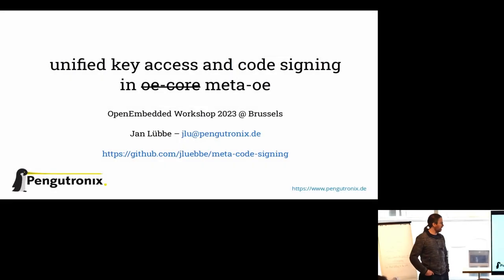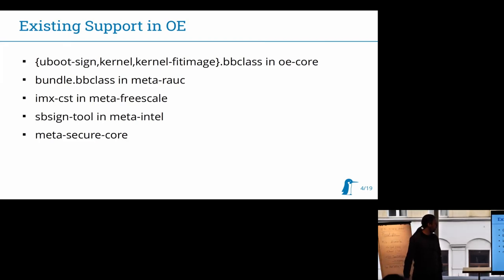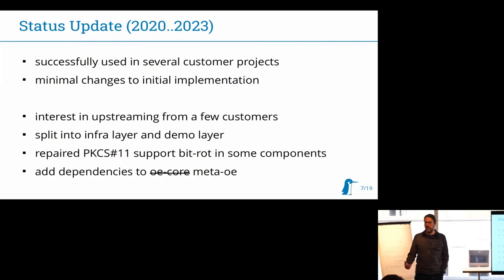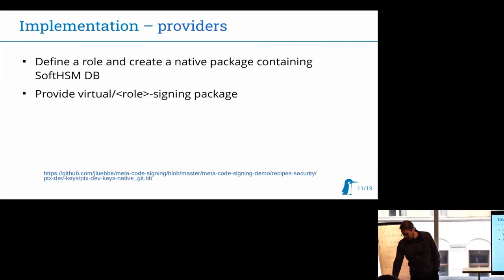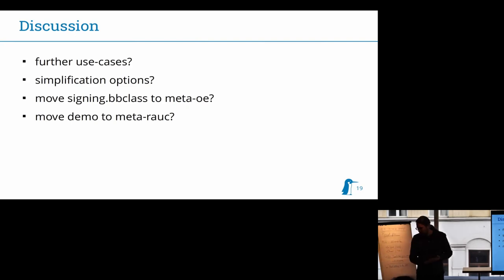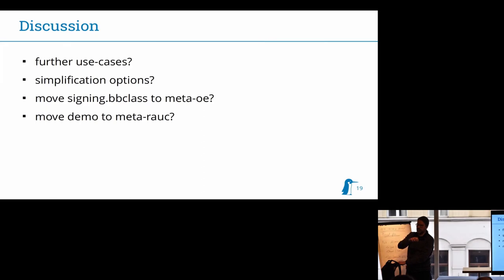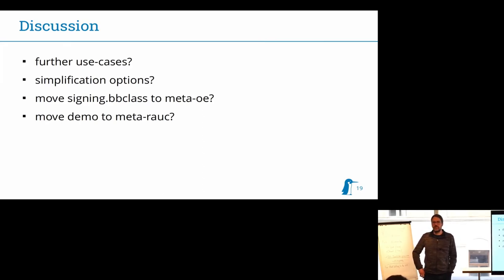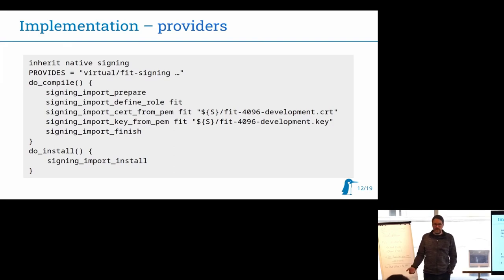OE Workshop 2023 - unified key access and code signing in oe-core (Jan Lübbe)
Three years have passed since the previous talk on PKCS#11-based code signing (OE Workshop 2020) and this approach has be used successfully for several projects. Also, there's been interest from the community and from customers to have this properly upstream in oe-core.

In this session, Jan will first explain the infrastructure (signing.bbclass) and the recipe-level integration submitted for inclusion and then show some examples on how to use the class with custom recipes and keys.